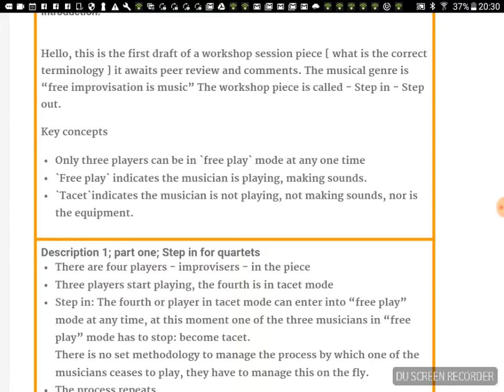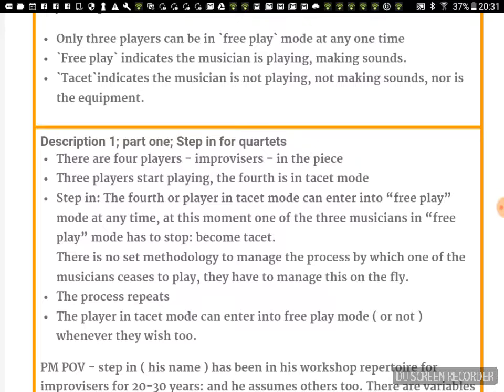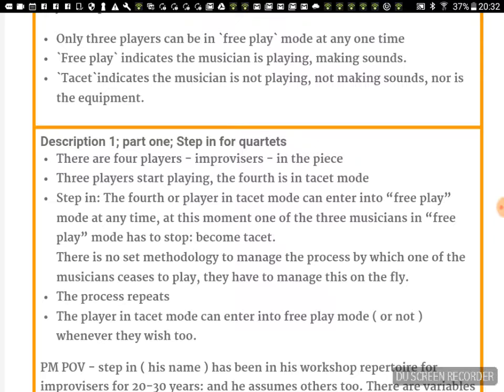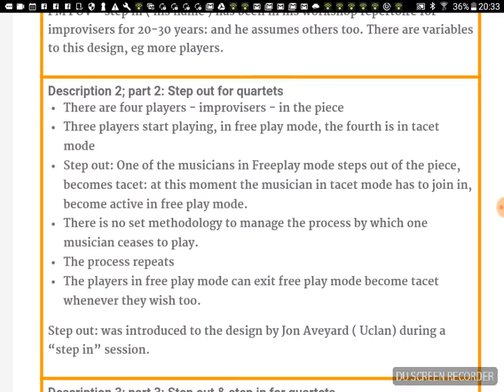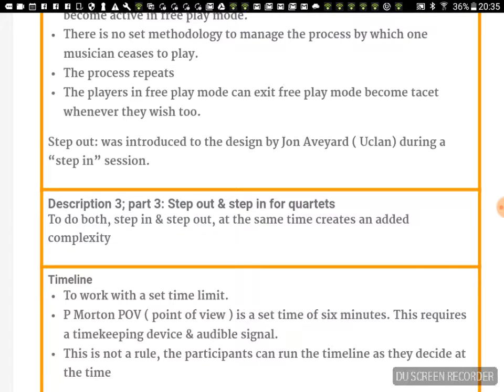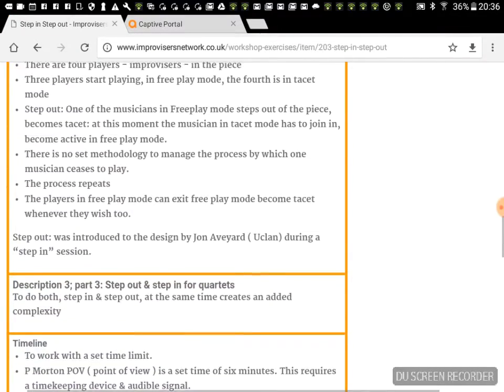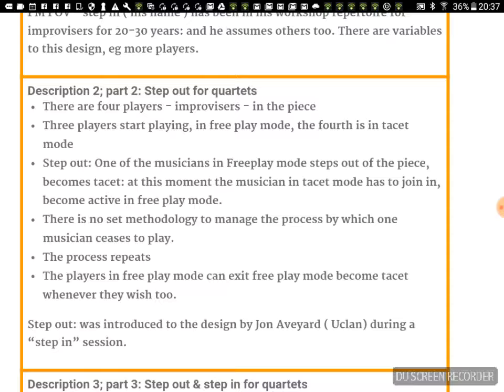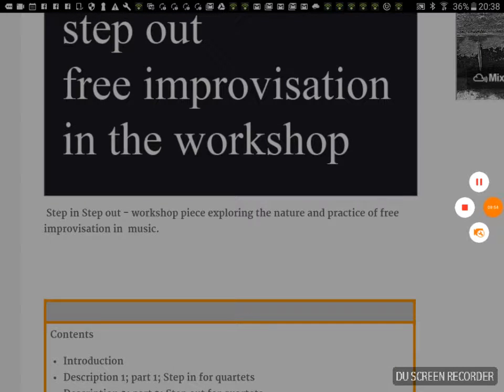Step in step out workshop exercise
The first draft so cut me some slack. It is not easy writing workshop designs.

To find the webpage go the improvisers networks site (google it)
Enter `step in step out` into the search box on the main menu bar.

Feedback welcome, on the clarity of the presentation ( be gentle now) and your experience of working with the design.

PM: Liverpool 2018